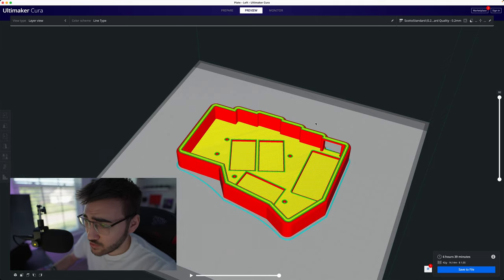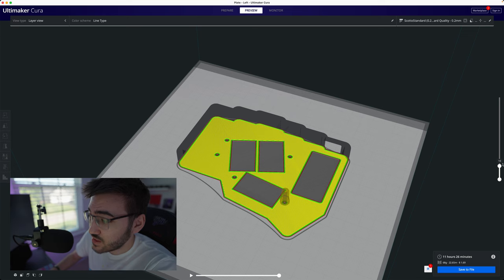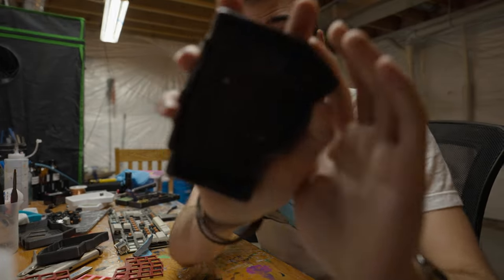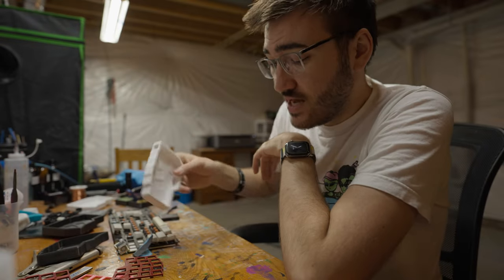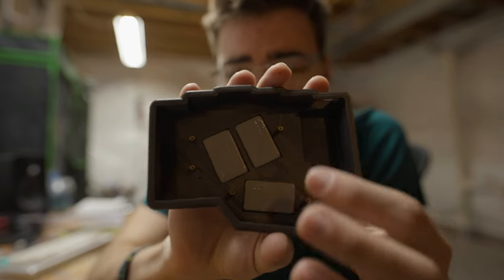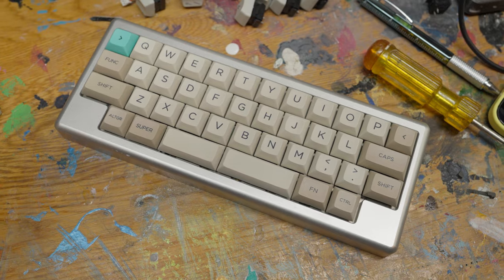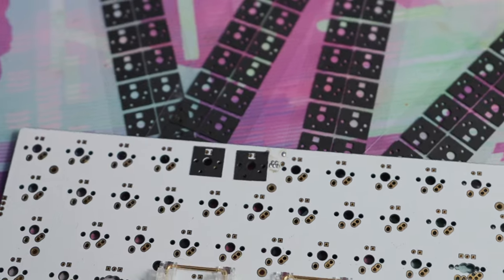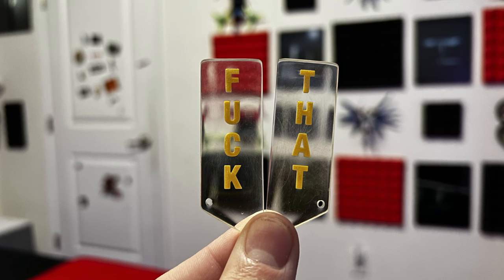Building a Wireless Corne with Lubed and Filmed Alpacas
I finally took the dive into a 3x5 layout board. This one uses Nice!Nano V2.0's and has 500 mah batteries which will give about a month of use on a single charge. The case I designed myself and did some stuff to make it sound a lot better as a 3D print.

~ Links ~
Poron Switch Pads

~ Timestamps ~
0:00 - Case Printing
2:10 - Prototypes
4:58 - Switches and Case
6:23 - Prepping Switches
6:52 - PCBs Arrive
7:43 - Soldering
8:21 - Meme
9:42 - Typing Test
10:48 - Outro